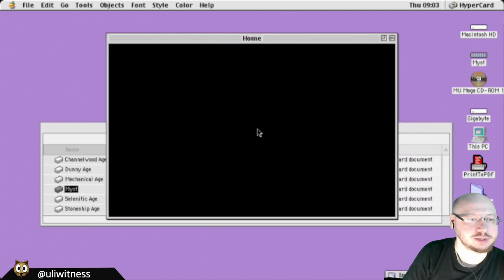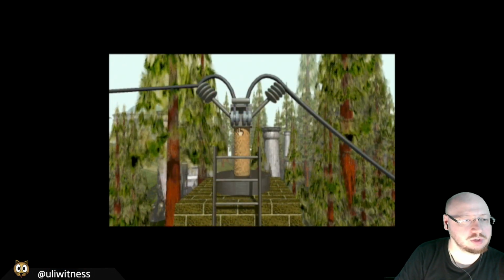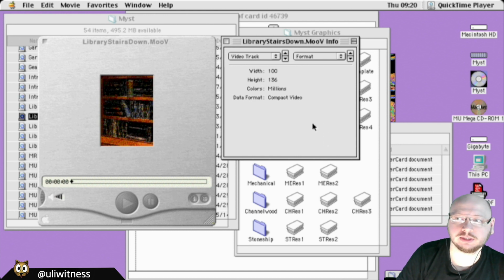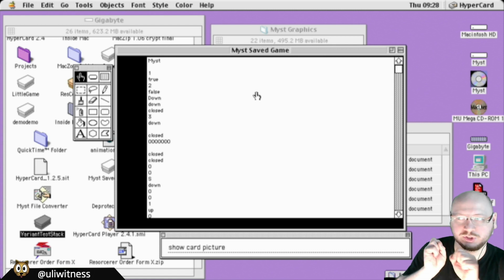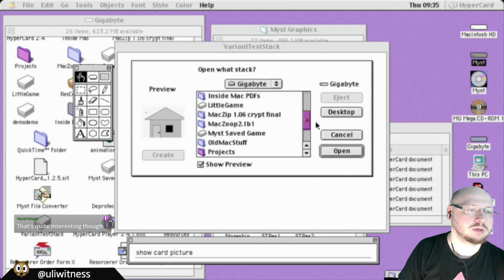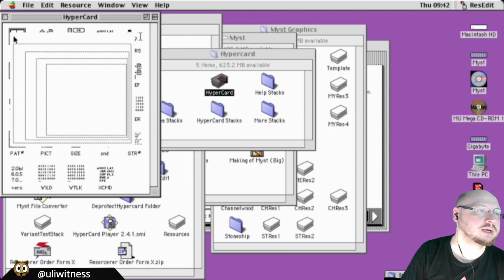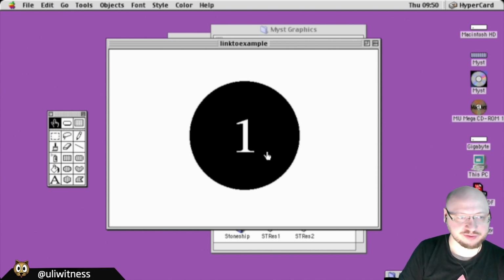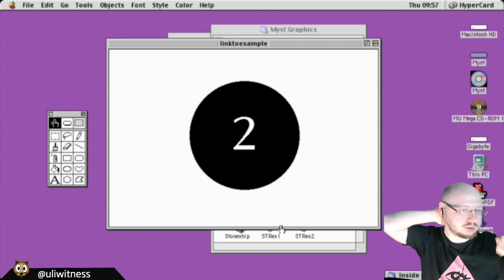Myst Reverse Engineering (Part 3)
We spelunk around more in Myst's code, showing how savegames and movies and all that stuff work.